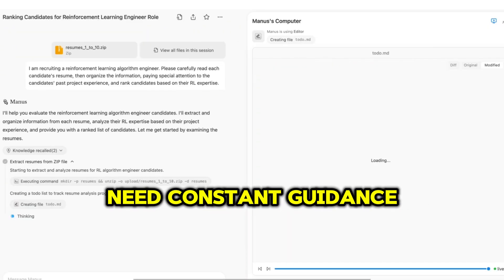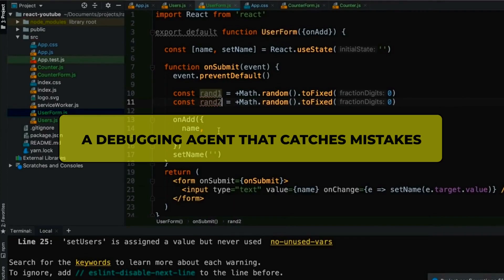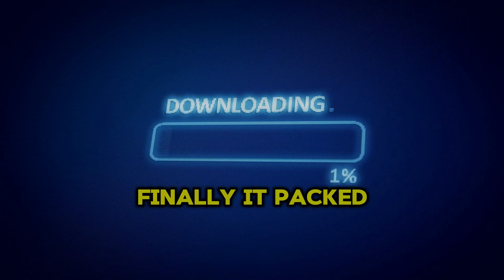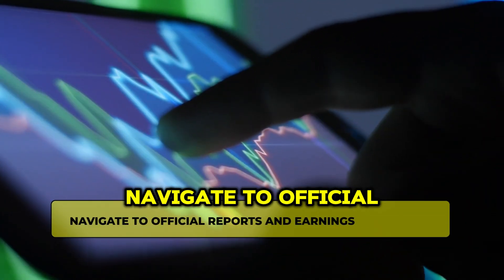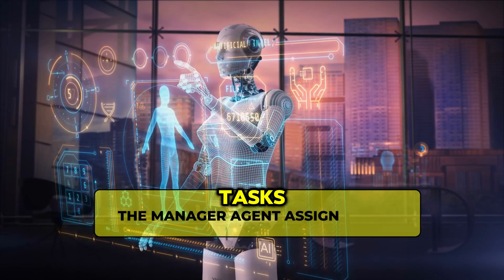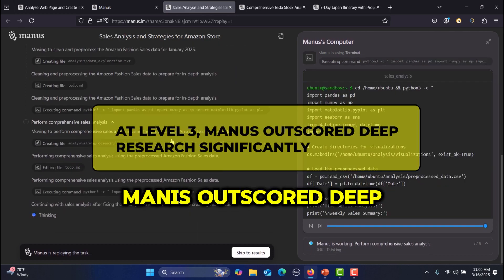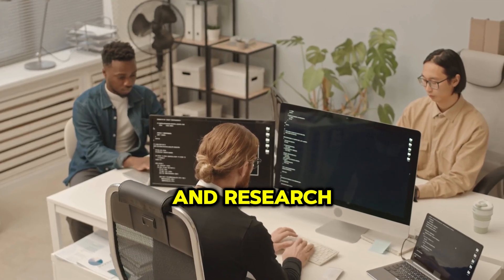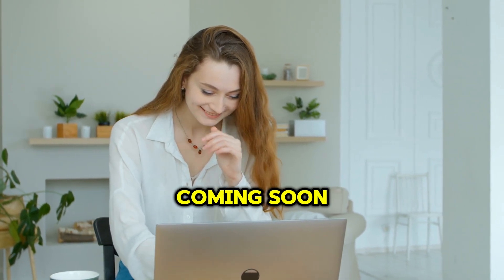GAME OVER for AI Rivals – Meet Manus AI! 🚀 | The Future of AI Tools!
Manus AI just dropped — and it’s changing the game.
In this video, I’ll break down what Manus AI is, how it works, and why people are calling it a serious ChatGPT killer.

We’ll compare it with top tools like ChatGPT, Gemini, Claude, and more — and you’ll see if it really lives up to the hype.